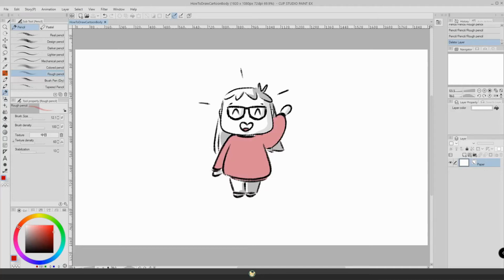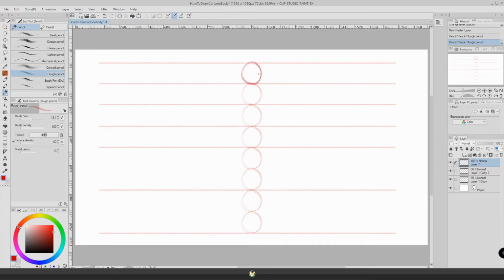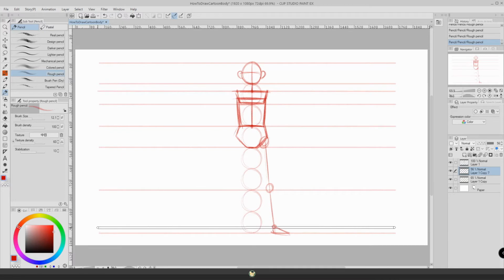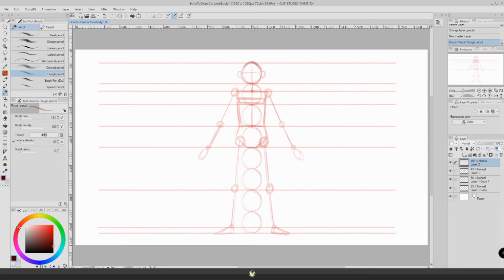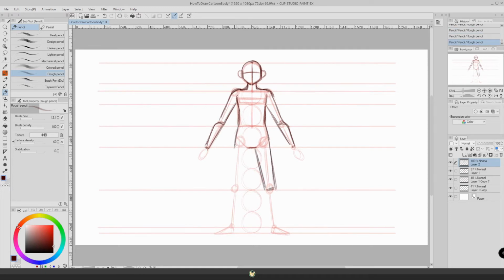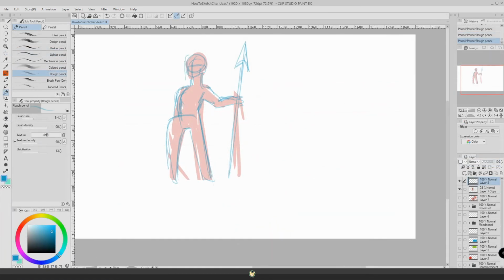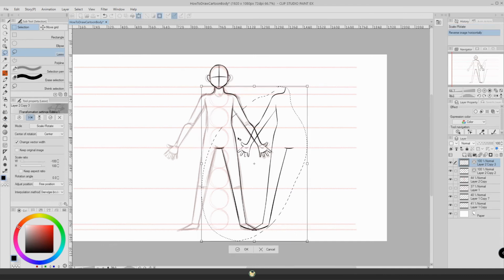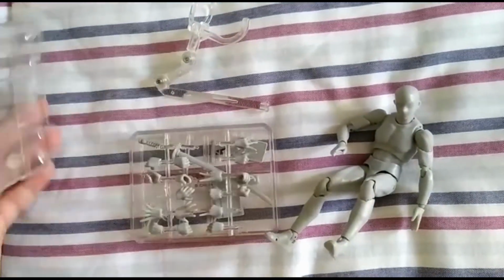How To DRAW CARTOON BODY PROPORTIONS For Beginners! EASY Drawing Tutorial -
Having some trouble on how to draw cartoon body proportions? I've got you!

Here's a complete guide on how you can draw the entire human body in a very simple and step by step away. This guide is perfect for beginner artists. But if you're more advanced, I would love to know what you think as well.

The key is in simplifying and breaking the cartoon body into parts. This will help you draw ANYTHING you want.

And in this video I demonstrate to you how you can use this process to draw a cartoon body and its proportions step by step. From the Head, Torso, Waist, Legs, Hands and Feet.

There's a lot to learn here so enjoy the video!

Ready to take the next step?

- Patricia

🌟My Recommended Art Products